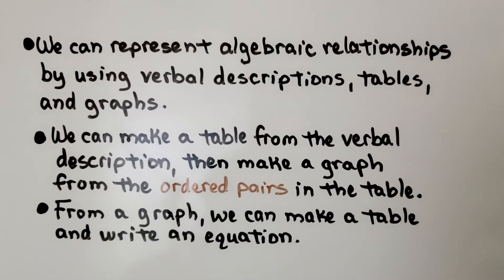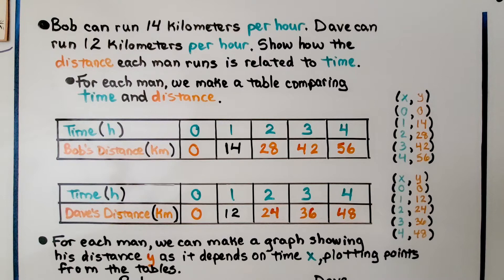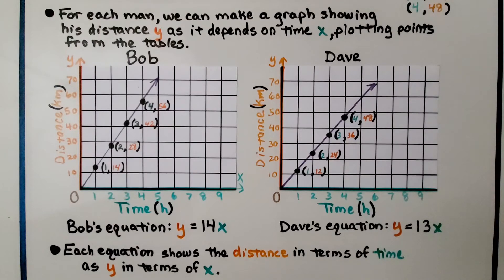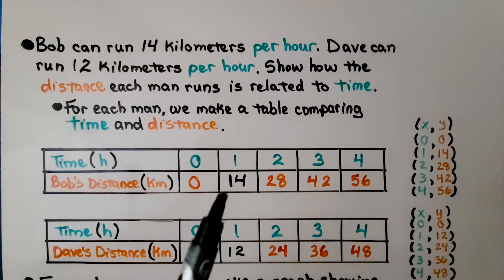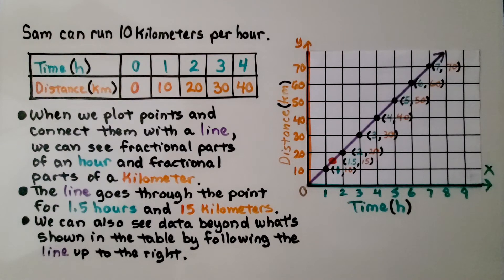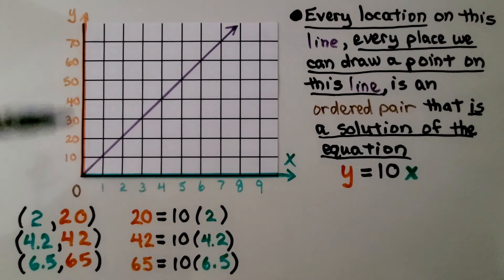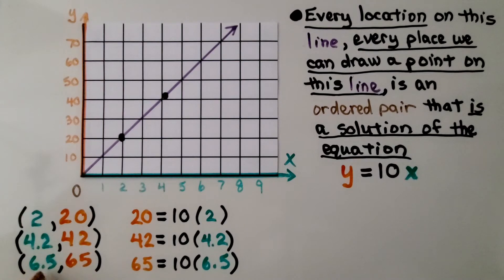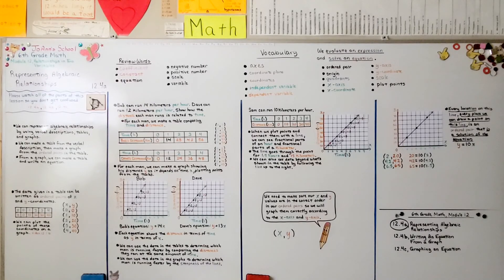6th Grade Math 12.4a, Representing Algebraic Relationships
We can represent algebraic relationships by using verbal descriptions, tables, and graphs. We can make a table from the verbal description, then make a graph from the ordered pairs in the table. From a graph, we can make a table and write an equation. From a word problem, we show how to make a table and a graph, write an equation, and compare the data. When we plot points and connect them with a line, we can see fractional parts of the x and y-values. The line goes through all of the points that are a solution of the equation. The line in a graph can show us data beyond what's shown in a table. Error at 2:20 for the equation written beneath Dave's graph which should be y=12x.

Textbook to use:
 Language: : English
 Paperback : 632 pages
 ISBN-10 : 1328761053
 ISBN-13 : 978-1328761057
 Item Weight : 3.26 pounds
 Dimensions : 8.5 x 1.4 x 10.8 inches